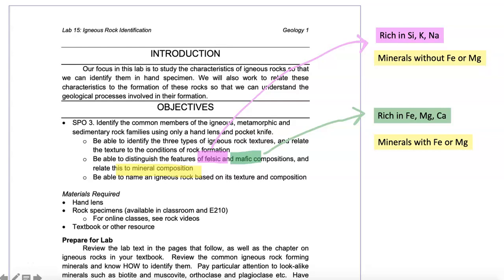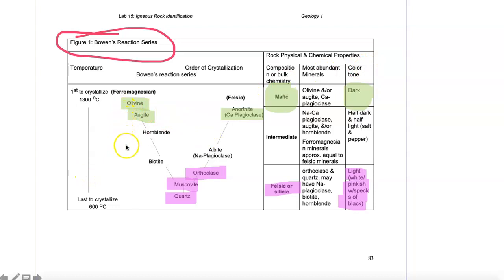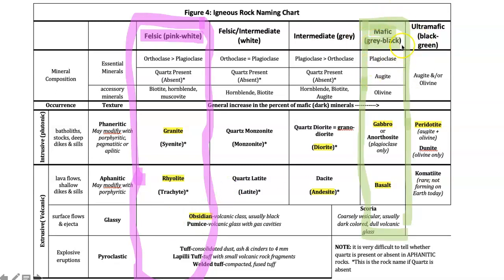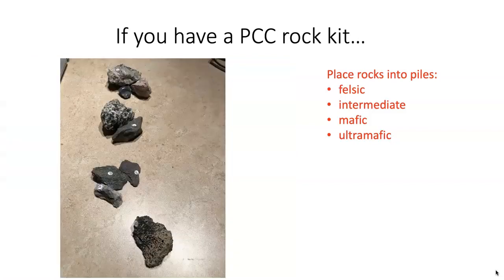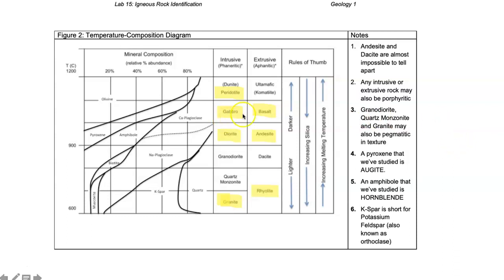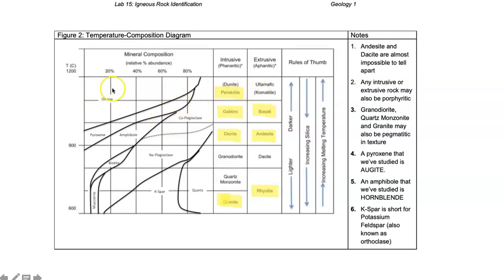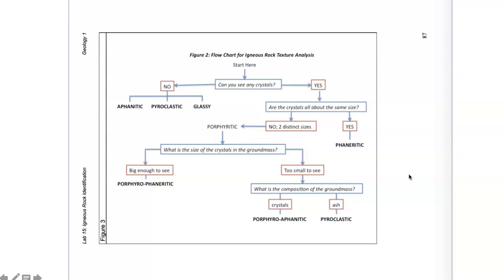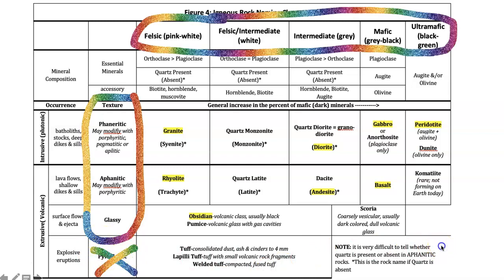Lab 15 Part 2 Geo 1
This video provides assistance for the igneous rock lab. It is Part 2 of three.